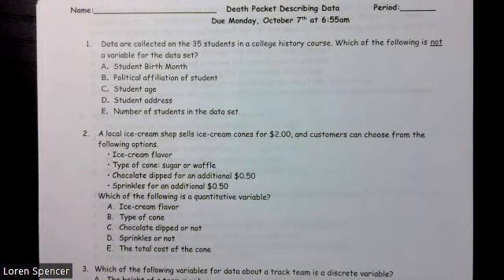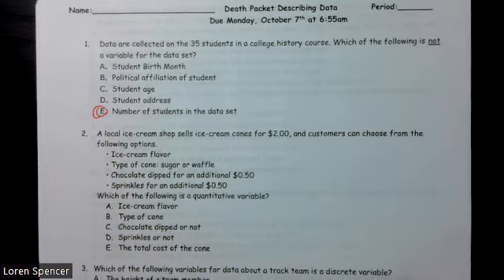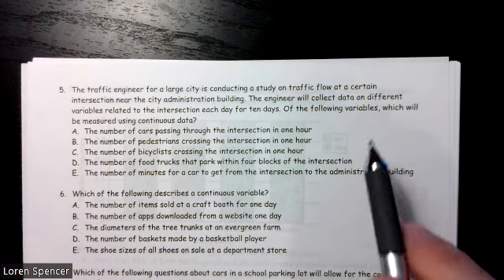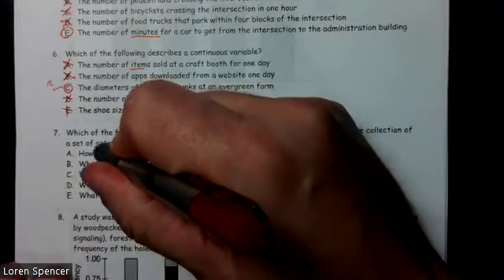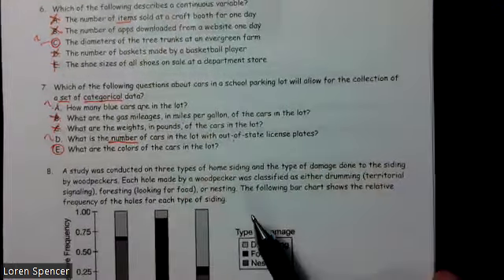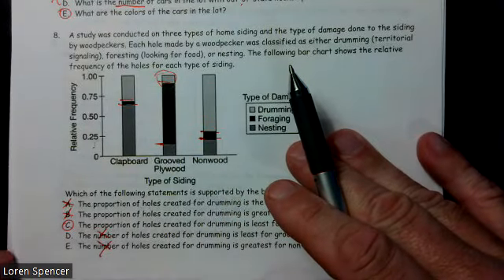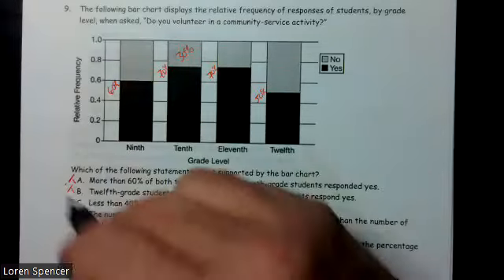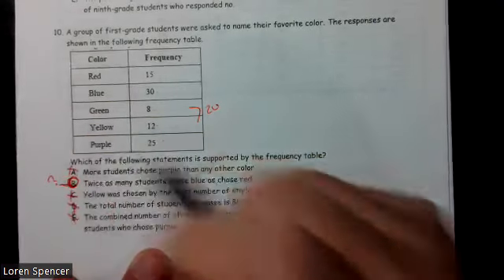01 to 10 Unit 2 Death Packet Displaying & Describing Data Problems